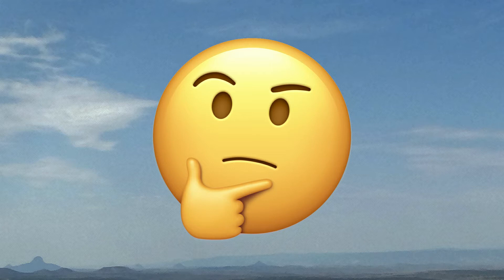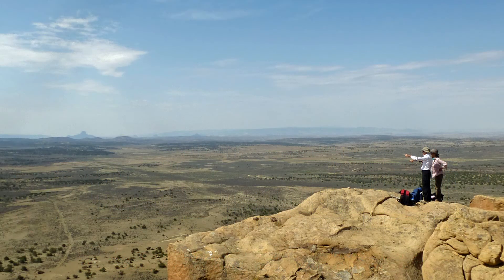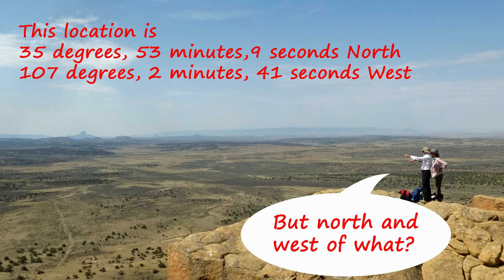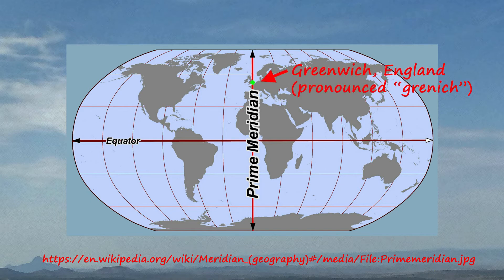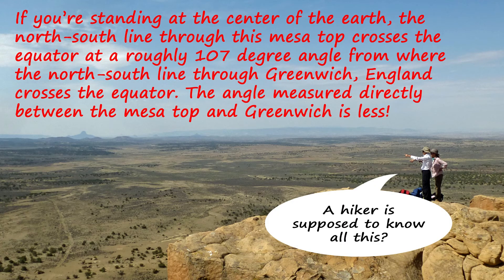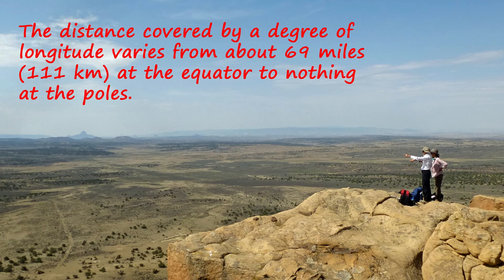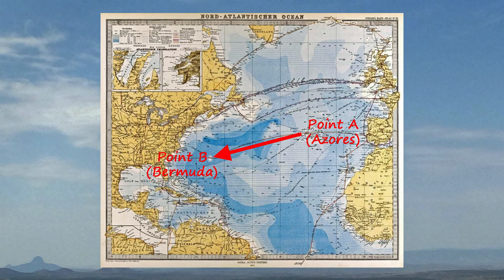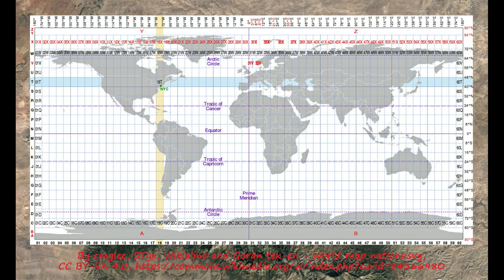Coordinate Systems for Hikers, Part 1: Longitude and Latitude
At the request of a viewer, I'll be doing a video on the UTM coordinate system. To provide some context on why the UTM system was adopted, and because hikers often use the older longitude-latitude system, I'll start with "long-lats." This is the first of four planned videos on coordinate systems.